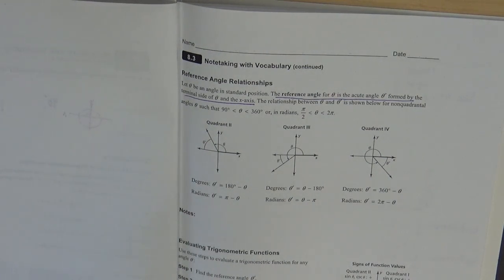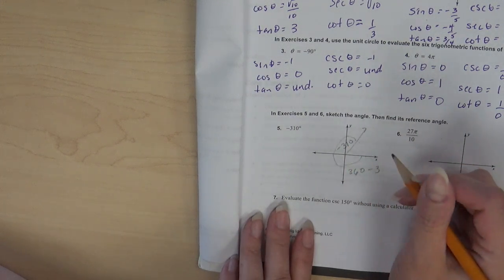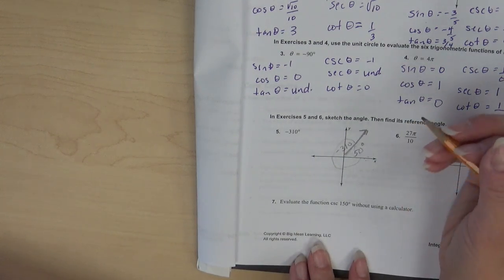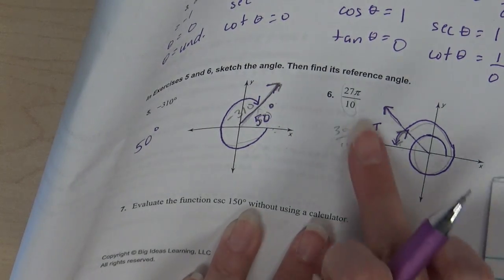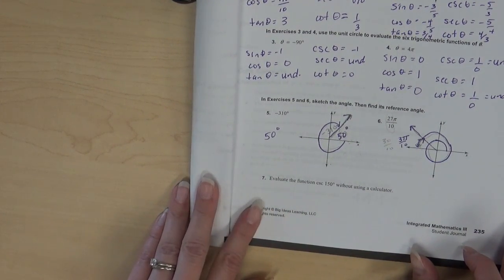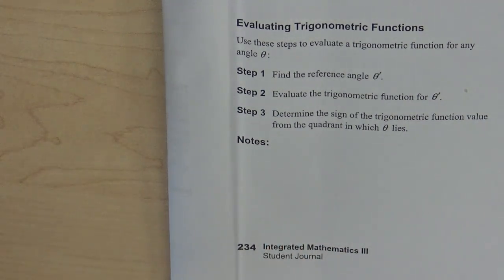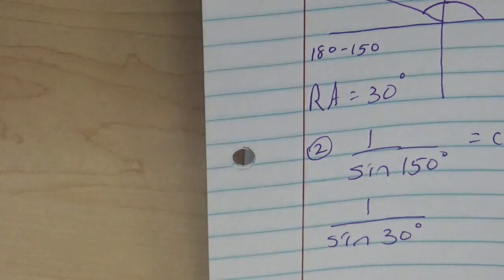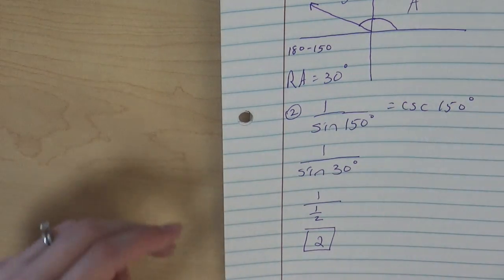8.3 Part 2